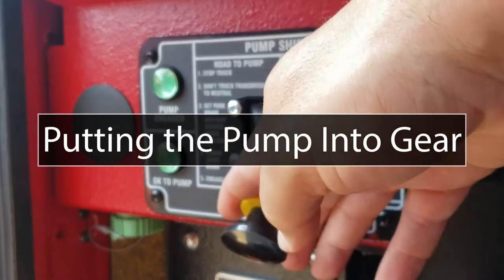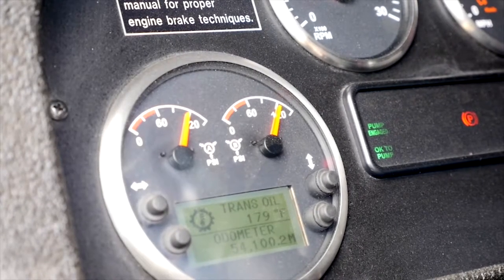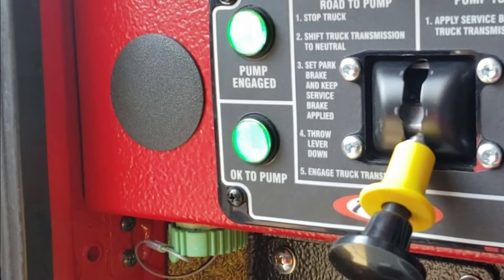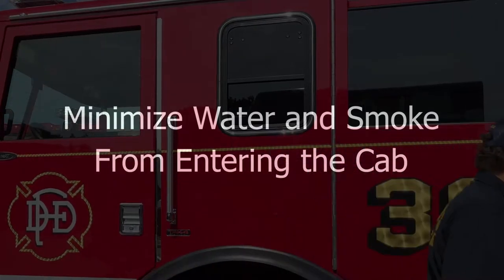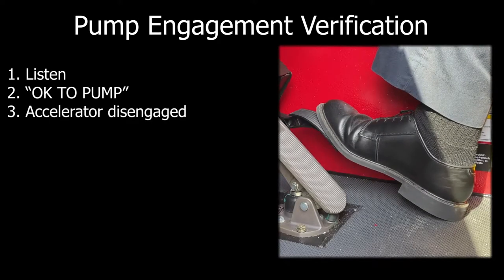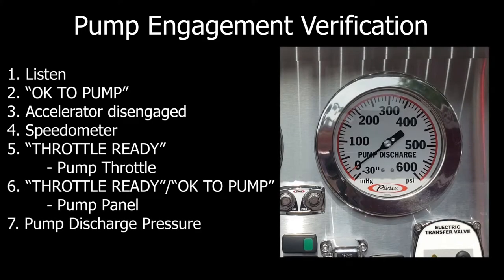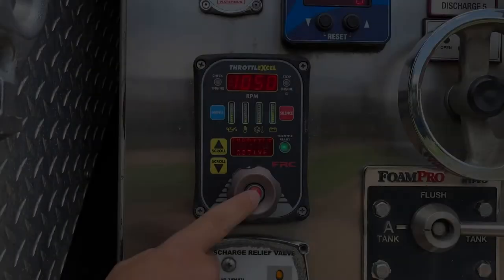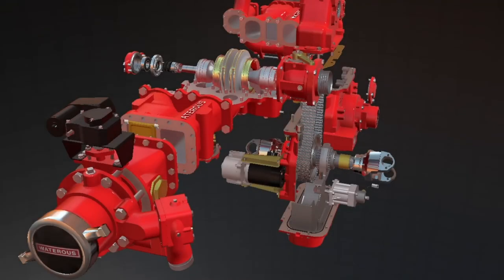Putting the Pump Into Gear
In order to provide water to hose lines every apparatus operator must know how to properly place their engine into pump gear. This lesson provides step-by-step instructions on how to do just that.